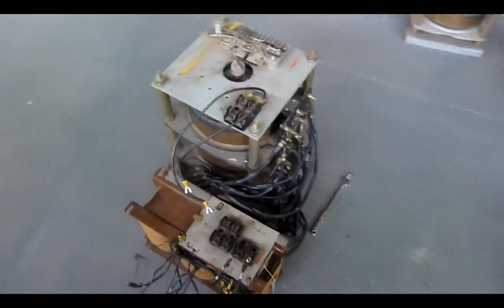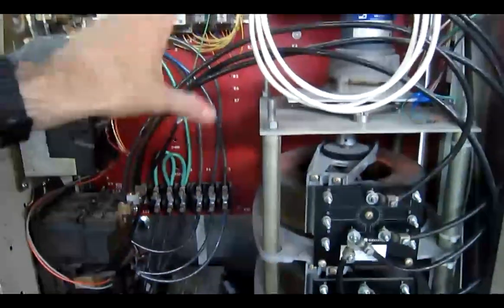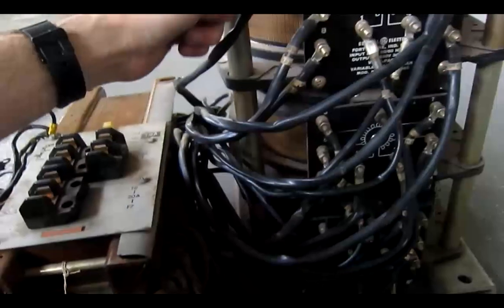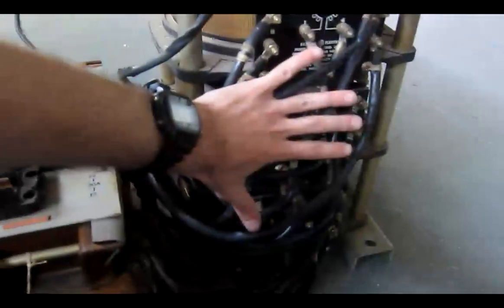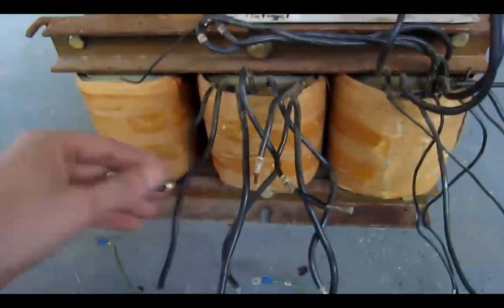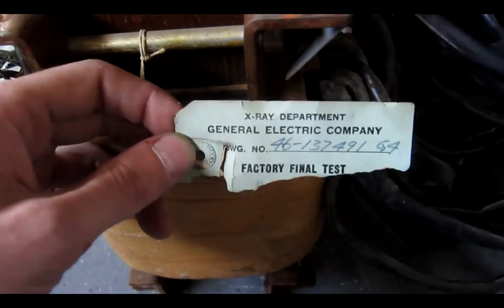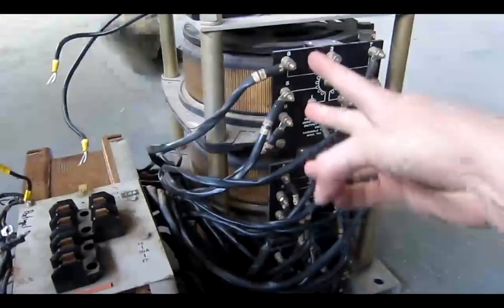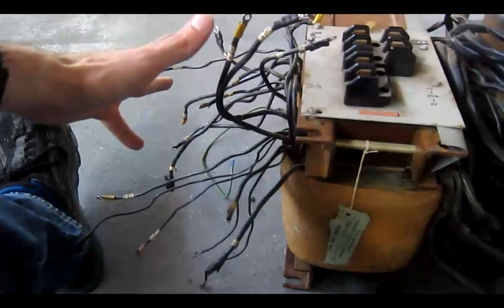Captain's Blog 6-17-11 GE Medical X-Ray Variac System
What to help solve a puzzle? :)